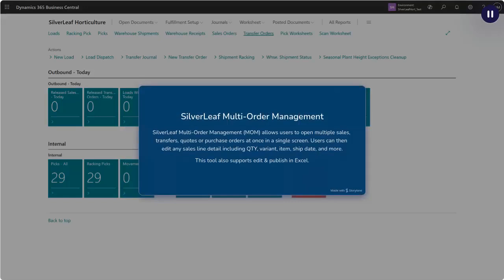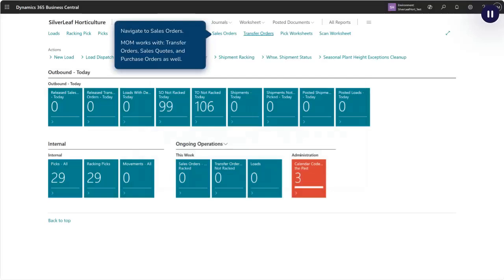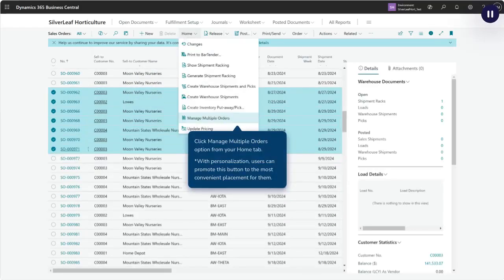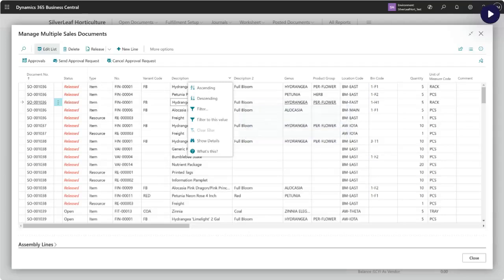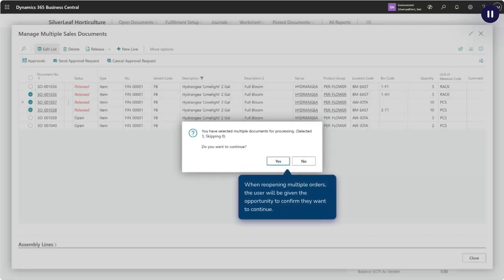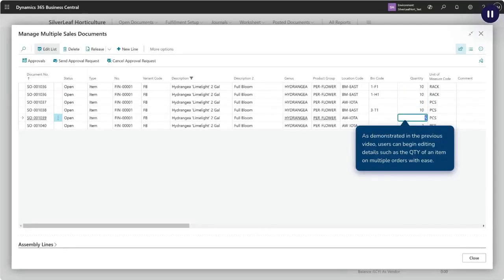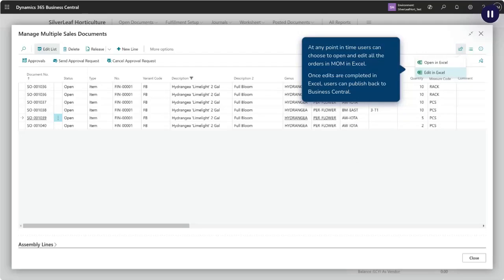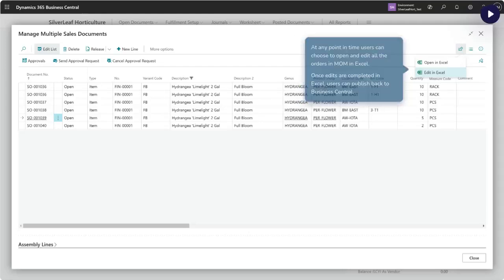SilverLeaf Horticulture Multi-Order Management Demo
SilverLeaf Multi-Order Management (MOM) allows users to open multiple sales, transfers, quotes or purchase orders at once in a single screen. Users can then edit any sales line detail including QTY, variant, item, ship date, and more.

This tool also supports edit & publish in Excel.